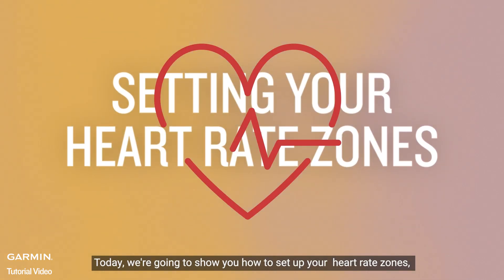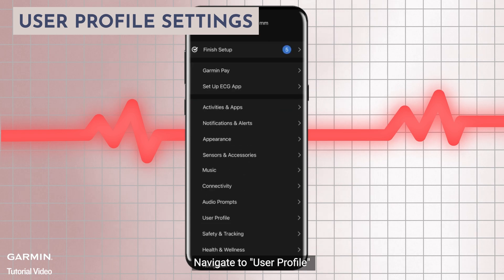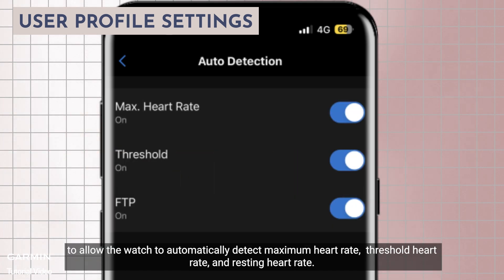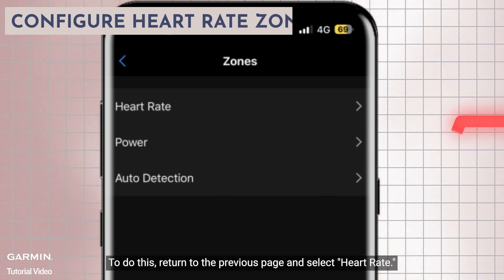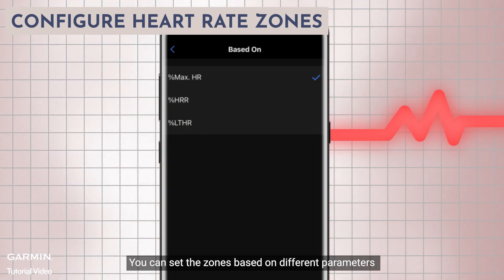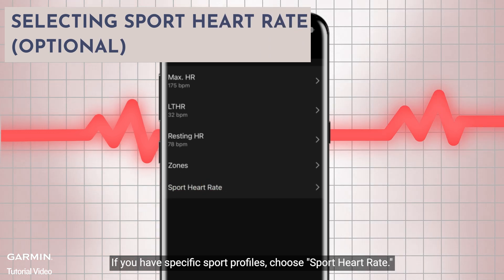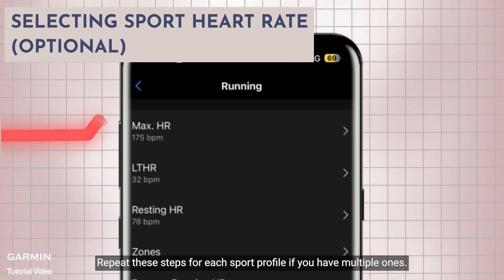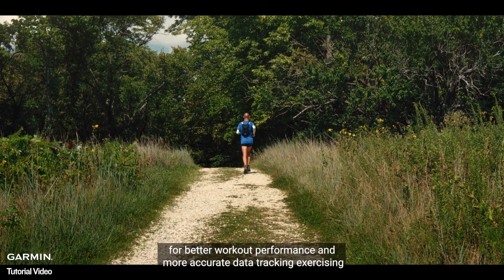Tutorial - Setting Your Heart Rate Zones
This video guides you through setting up heart rate zones on your smartwatch. By following these steps, you'll get more accurate data during your workouts, whether running, cycling, or swimming. Enhance your exercise experience with precise heart rate monitoring!

🎥Timecode:
•  00:00 - Intro
•  00:07 - Entering Setup Mode
•  00:13 - Setting User Profile
•  00:33 - Setting Heart Rate Zones
•  00:54 - Selecting Sport Heart Rate (Optional)
•  01:00 – Outro

🔍Related FAQs & Video:
•Setting Your Heart Rate Zones

 🌐For Additional Assistance:
for more detailed support and FAQs.